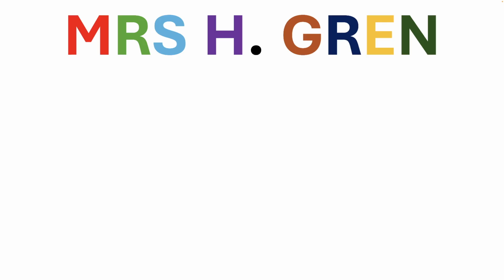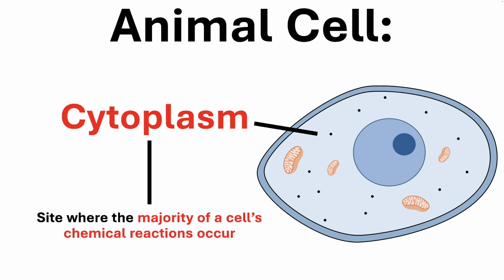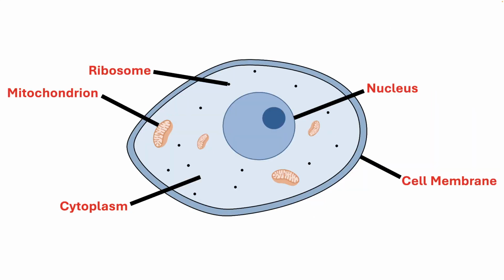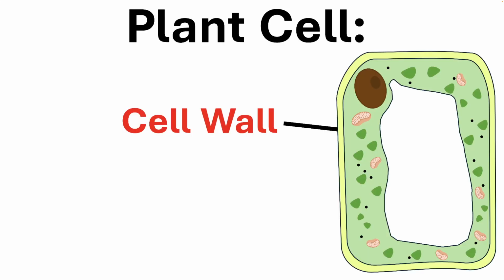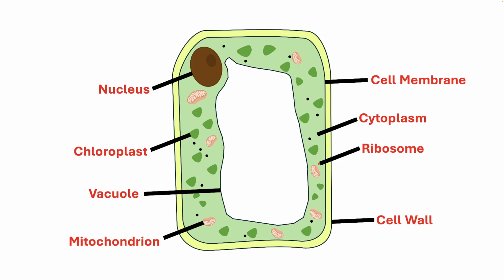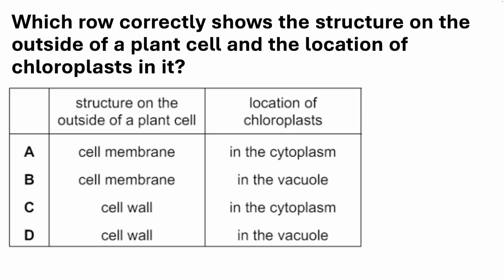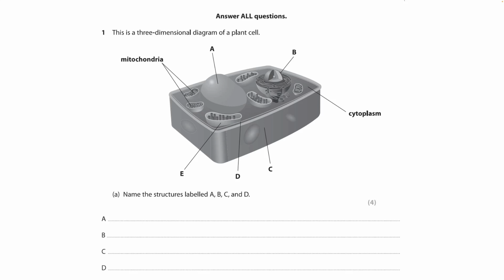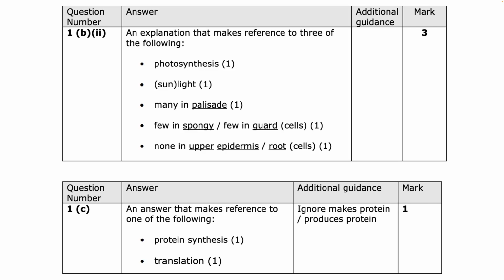Cell Structure in Animals and Plants: iGCSE Biology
What are cells? This video introduces you to cells, specifically animal and plant cells. It covers:
• The concept of cells
• Similarities and differences between the structures of plant and animal cells
•  All of the subcellular structures/organelles you have to learn
• The five organelles found in both plant and animal cells: mitochondria, cell membrane, cytoplasm, nucleus and ribosomes
•  The three additional sub cellular structures found in plants: cell wall, vacuole, chloroplasts

Supplemented with past paper questions to solidify knowledge and help you prepare and familiarise you with your exam. All explained with easily digestible explanations, related to real life, practical examples.

Exam Board Specific Details:
AQA: Fits the syllabus perfectly
Edexcel iGCSE: Fits the syllabus perfectly
CIE IGCSE: Fully relevant and exam-focused

Chapters:
00:00 Introduction
00:26 What are cells?
01:00 Animal Cells
03:41 Plant Cells
07:04 Summary
07:17 Application Questions
09:00 Past Paper Questions